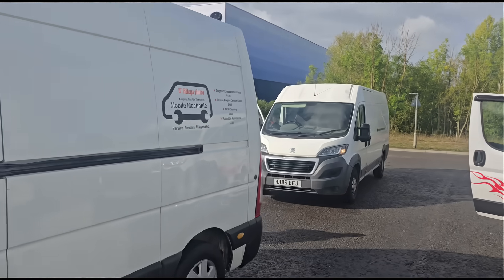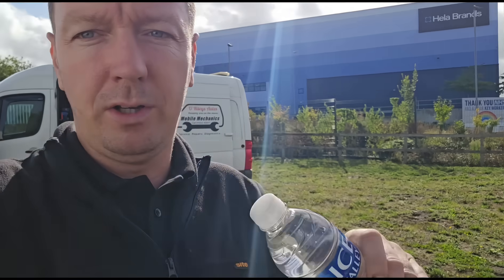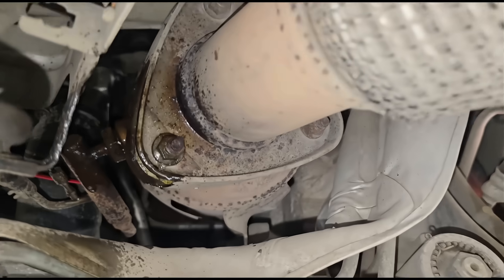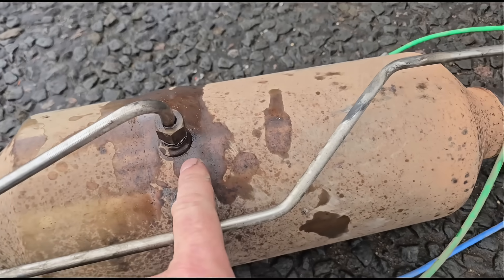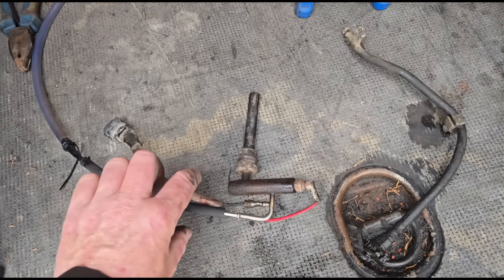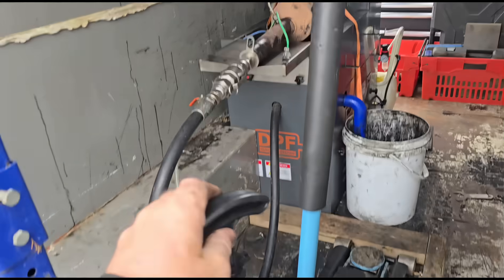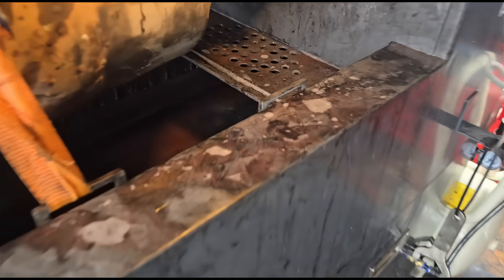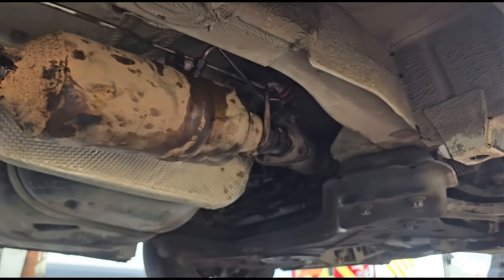On Vehicle DPF Flush Didn't Work... Can We Fix It With DCS-16 Off-Car Cleaning Machine?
A Peugeot Boxer van recently arrived from another garage. The van had an ongoing issue with its DPF (Diesel Particulate Filter), which was still blocked despite previous cleaning attempts. The customer and the prior garage had tried on-vehicle cleaning methods, but the pressure readings showed no improvement. To truly solve the problem, the DPF needed a more detailed inspection and off-car cleaning.

Using a Launch X431 Euro diagnostic tool, the van was scanned for fault codes. The key error was P1490, other fault codes like P2463 were cleared by previous repair attempts

 * 48 millibars before cleaning

The pressure remained too high after clean, indicating the filter was still clogged.

What DPF Pressure Tells You About Blockage

DPF pressure readings give a clear sign of how free-flowing the filter is. The ideal range for a healthy DPF lies between 2 and 6 millibars. Higher pressure means exhaust gases have trouble passing through, which reduces engine performance and triggers faults. In this case, the pressure stayed above 40 millibars, showing that on-car cleaning was not enough.

Removing the DPF for a Thorough Inspection

The DPF was located under the van’s chassis on this 2016 Peugeot Boxer, which runs a Euro 5 engine. To remove it:

The DPF unit was detached

Inspecting the DPF Internally with a Camera

A Kaiweets inspection camera was used to look inside the DPF. The good news:

 * No signs of melting
 * No cracks or damage
 * No excessive soot buildup

This meant the DPF was suitable for an off-car cleaning process rather than needing a full replacement.

Vaporizer Blockage and Its Role in the Issue

The van’s vaporizer, which helps keep the DPF functioning correctly, was also checked. It was blocked, clearly contributing to the DPF issue. The vaporizer’s malfunction stops proper exhaust gas flow and leads to soot buildup. The plan was to clean the DPF first and then replace the vaporizer to prevent future blockages. The vaporizer symptoms included:

 * Reduced exhaust flow
 * Increased soot accumulation
 * Raised DPF pressure

Using Off-Car Cleaning with the DCS16 Carbon Clean Machine

For thorough cleaning, the DPF was connected to the DCS16 Carbon Clean machine. This machine flushes the filter in reverse, pushing soot and ash out. The cleaning process involves:

 1. Connecting water to the DPF
 2. Applying pressurized water to flush soot back through the filter
 3. Repeating flushes until the water runs clear

The amount of red ash removed was impressive, representing trapped soot that cannot be cleaned during on-car regeneration.

Detailed Cleaning Cycles and Observations

During cleaning:

 * First flushes produced thick red ash
 * After 3 to 4 cycles, the output water cleared significantly
 * Pressure was carefully controlled to avoid damage
 * Multiple flushes ensured deep cleaning

Replacing the Vaporizer and Reassembly

 * Installing the cleaned DPF back and bolting it securely
 * Fitting the new vaporizer above the subframe
 * Reconnecting pressure pipes and clamps

With everything refitted, the van’s ignition was turned on and live diagnostics monitored. Initial runs showed steam from the wet DPF, but no black smoke. After driving a short distance to dry out the filter, pressure dropped dramatically to:

 * 4 to 5 millibars
 * A final stable reading of 3 millibars
These readings confirmed the cleaning had restored proper exhaust flow.

When Is Off-Car Cleaning Necessary?

Off-car cleaning like this is ideal for vans where on-car cleaning fails but can be challenging for some models like Renault Trafic or VW. For those:

 * Labour costs are higher
 * DPF removal is more complex
 * Sometimes replacement is more cost-effective

Useful Resources and Equipment Links

 * The DCS16 Carbon Clean machine is available online for DPF cleaning professionals at...

 * Tools and parts like the Kirkland toolbox used in the workshop are sourced from Costco.

The right tools combined with thorough diagnostics and cleaning help keep Peugeot Boxer vans and similar vehicles on the road with healthy, functioning DPF systems.